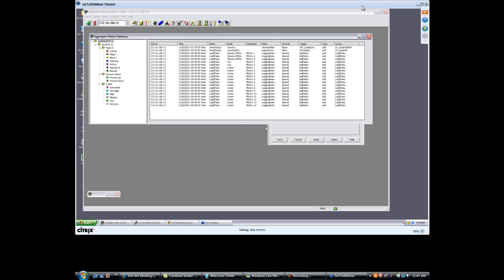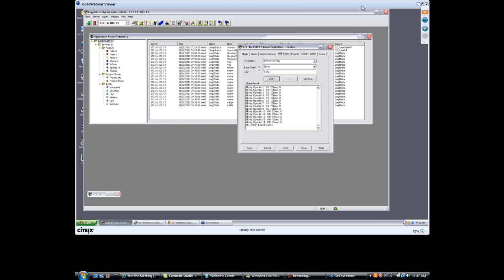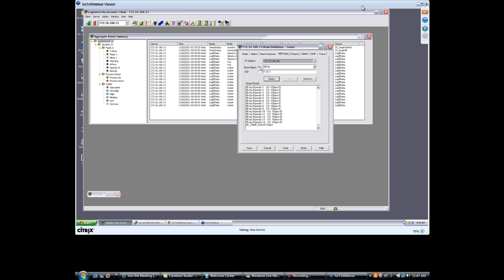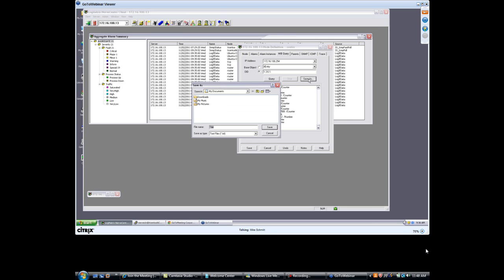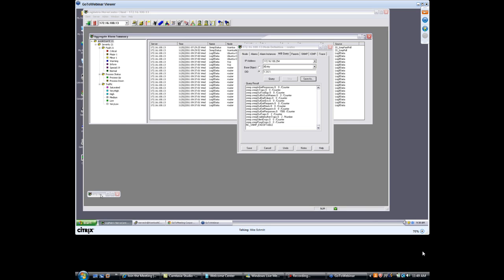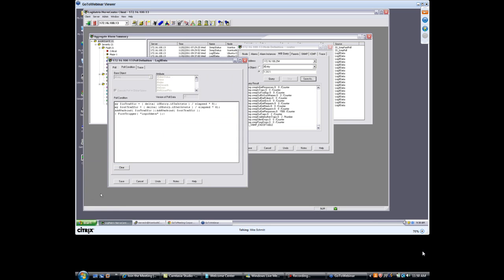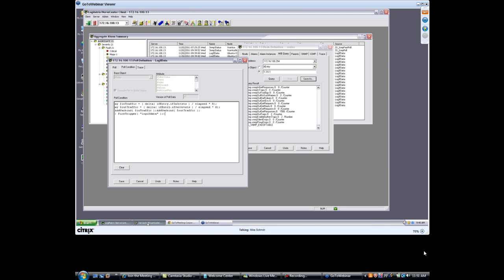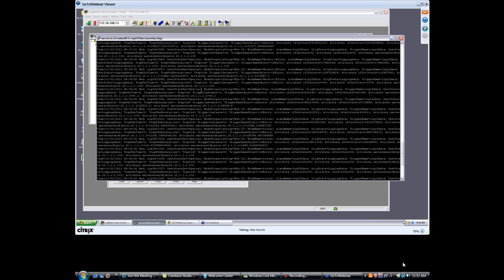NerveCenter 6.0 Webinar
An overview of new funtionality included in NerveCenter Release 6.0